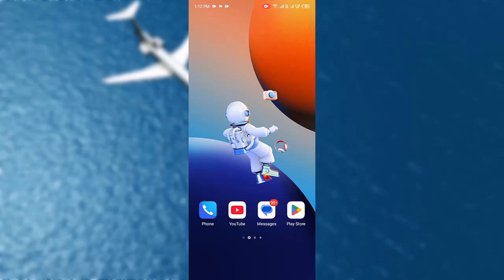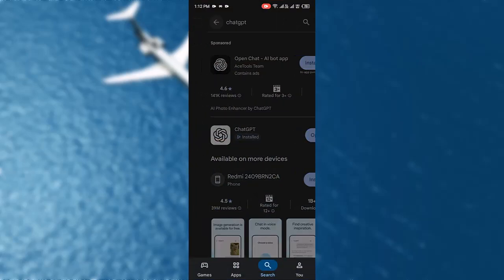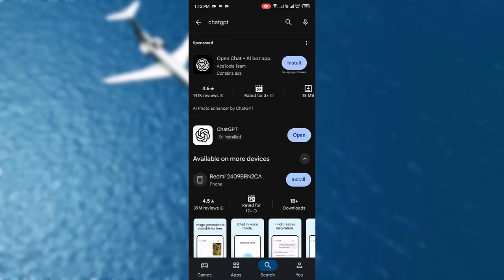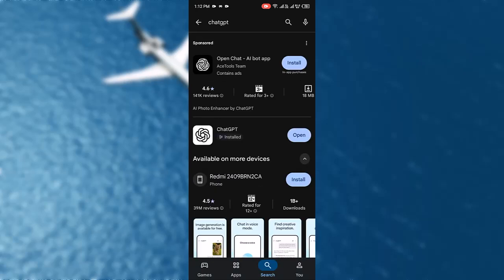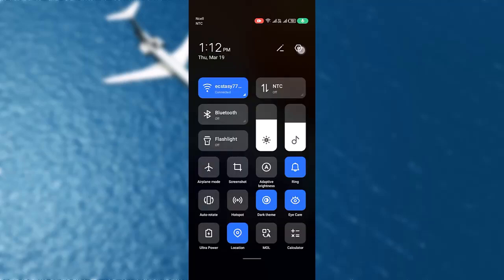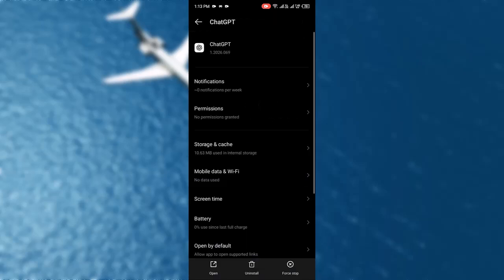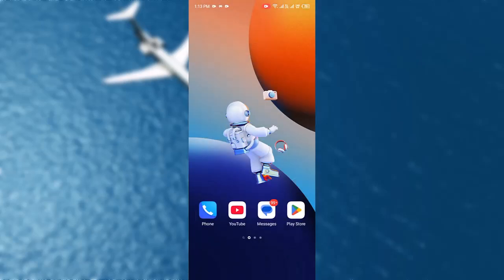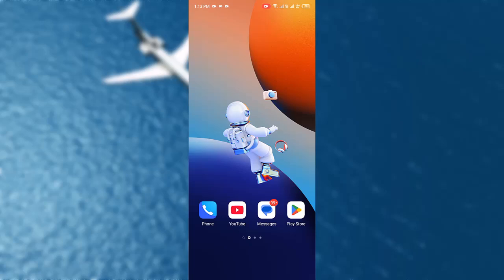How to Fix ChatGPT Not Working on Mobile | Fix ChatGPT Not Loading on iPhone